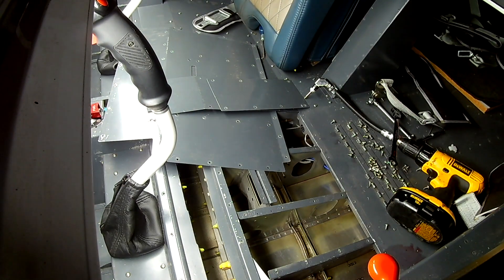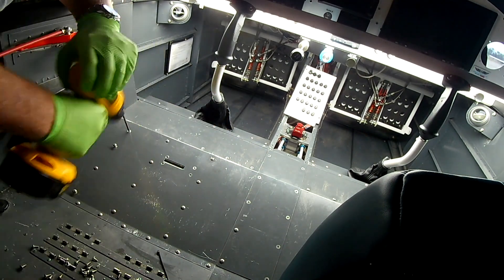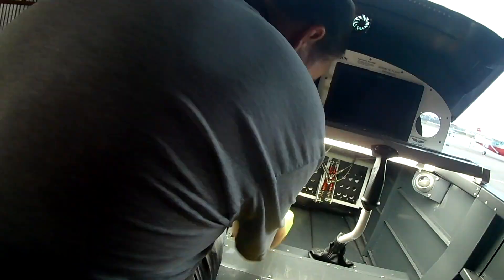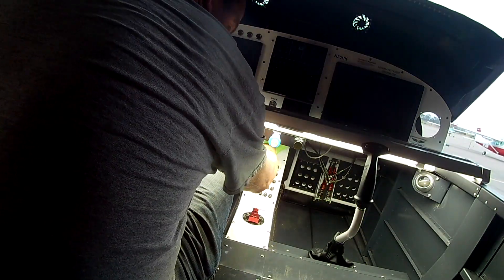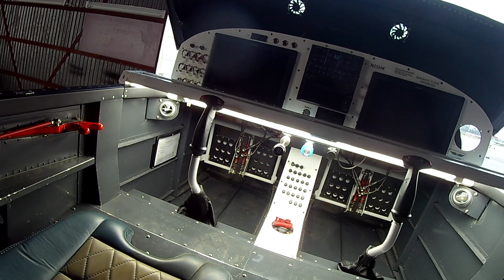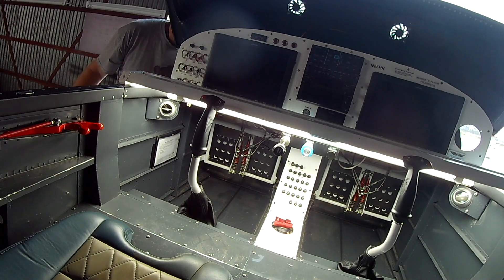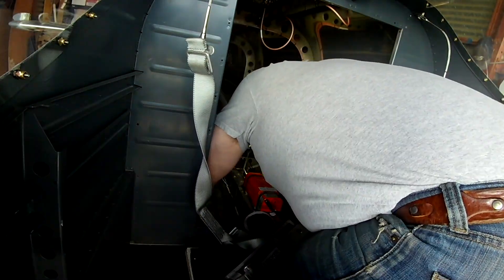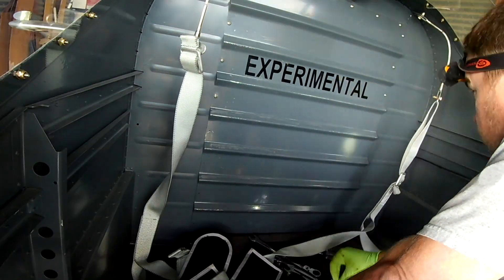RV-14 Buttoning Up III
Wings done, lets get the interior panels in and the circuit breaker panel back on.